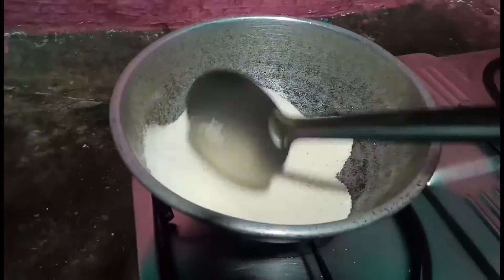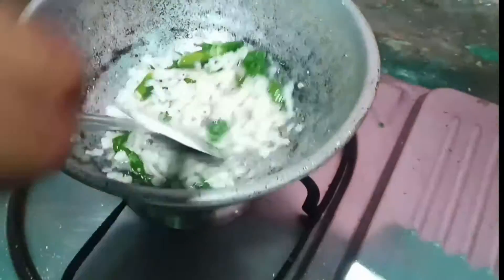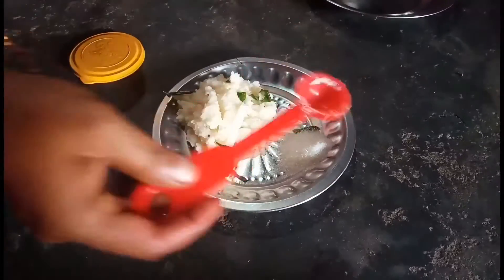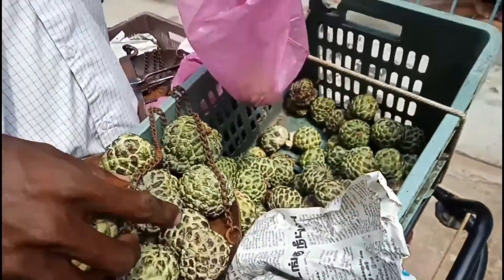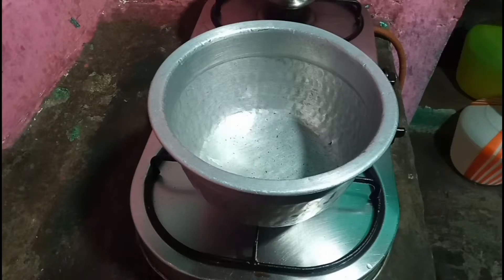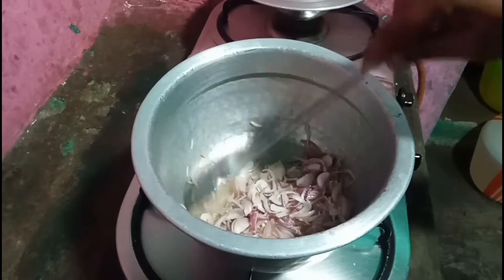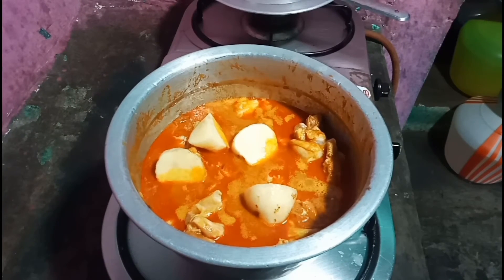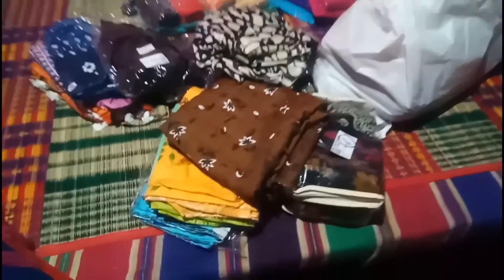A day in my volg / morning to evening routine / making chicken carry ....😊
a day in my volg morning to evening routine.

bye.